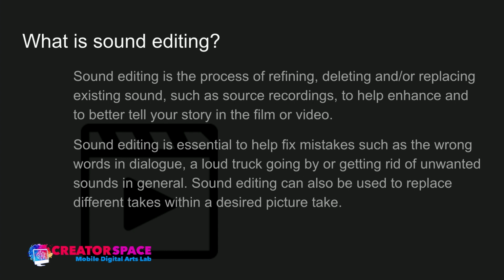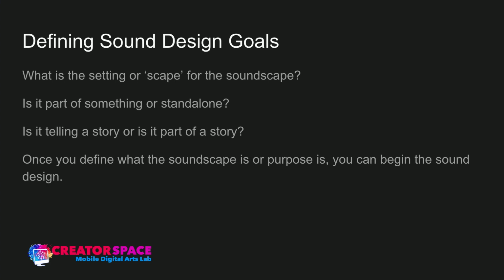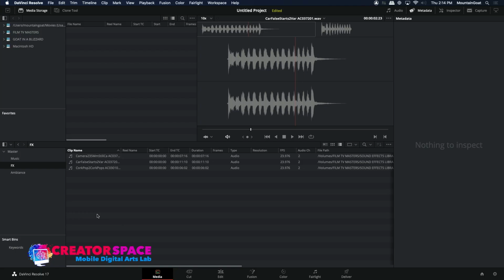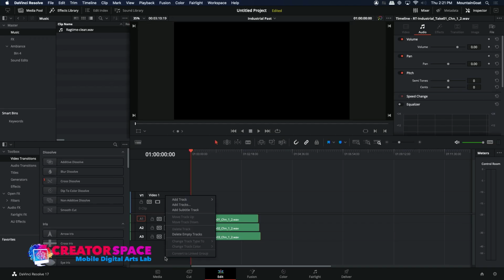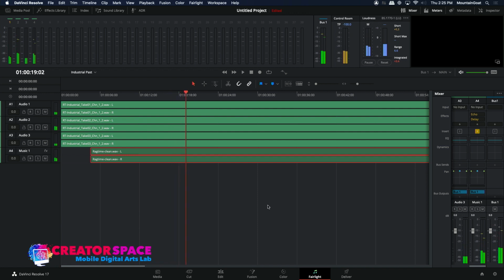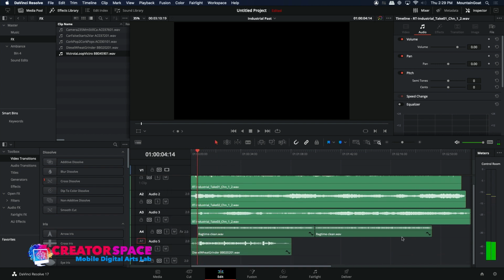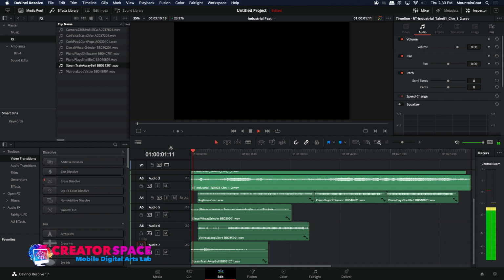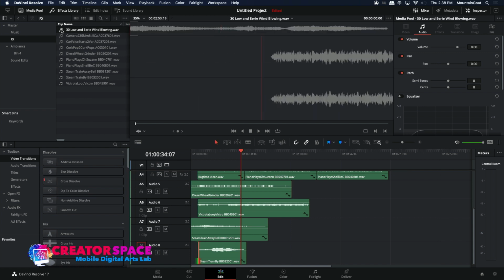Soundscape Creation Master Class Week 1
Week 1 of Soundscape Creation explores the concept of defining the sound design goals. Join sound editor and designer Tom Strnad as he outlines different methods to achieve soundscape design that can be used for different artistic presentations or within other audio visual projects.